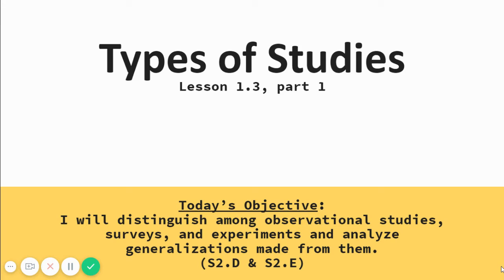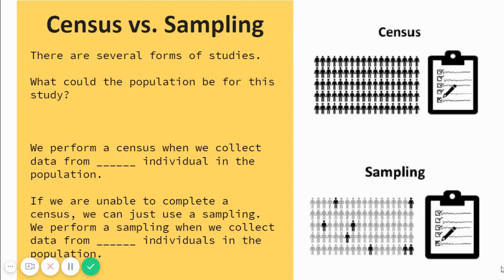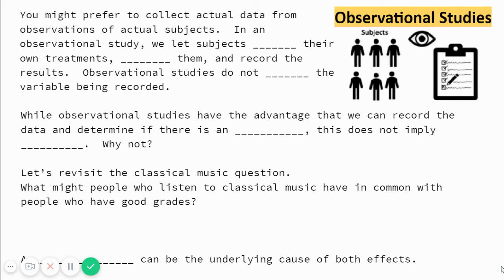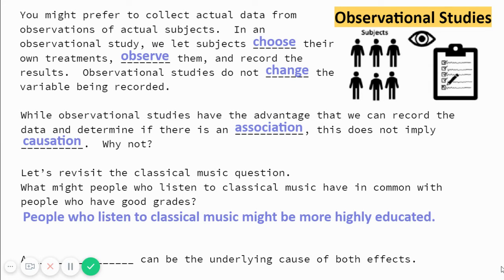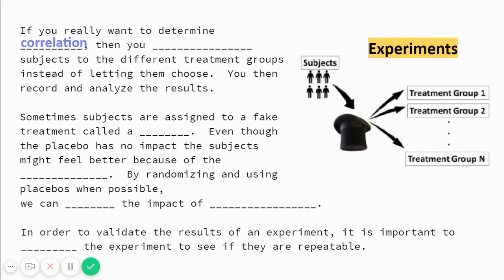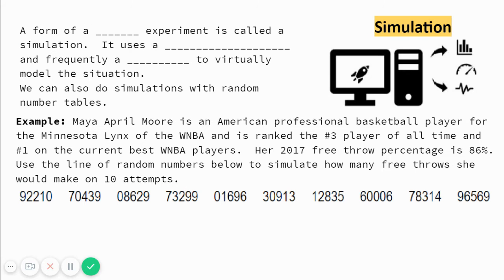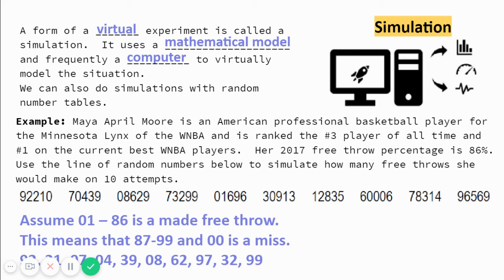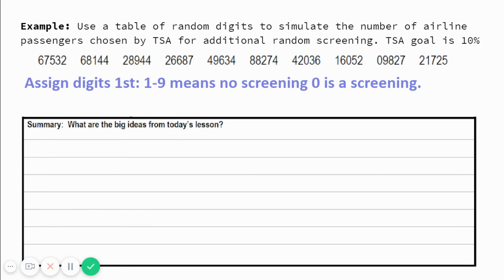SPHS Lesson 1 3a Types of Studies (reviewed In Class)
Describes the census, observational studies, experiments and includes a brief discussion of how to use a table of random digits.